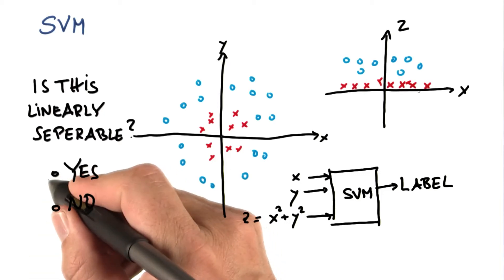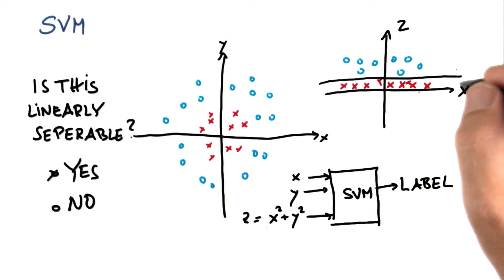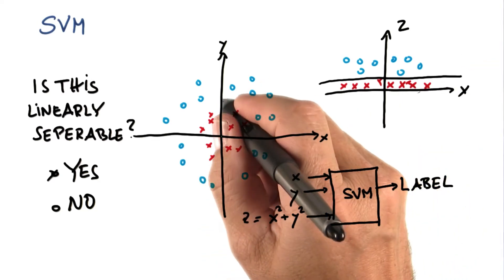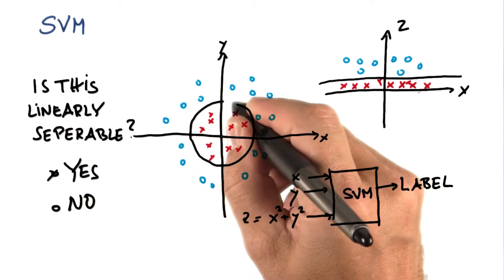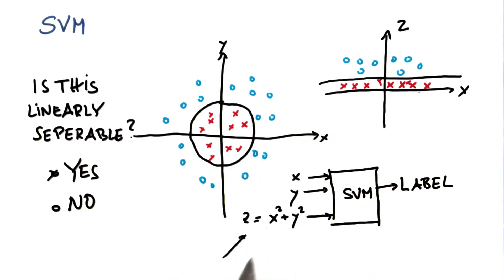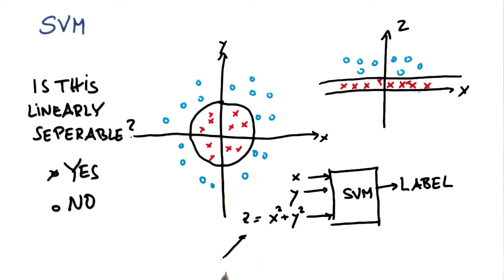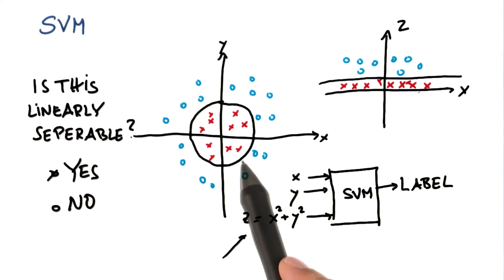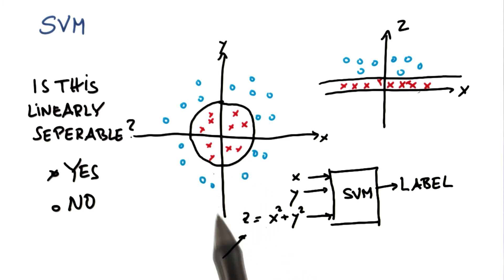Separating with the New Feature - Intro to Machine Learning